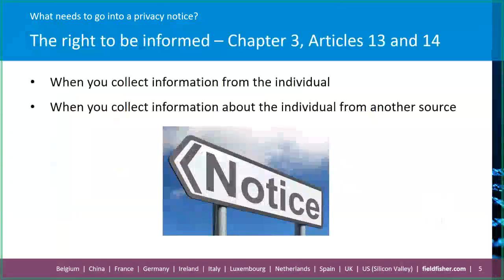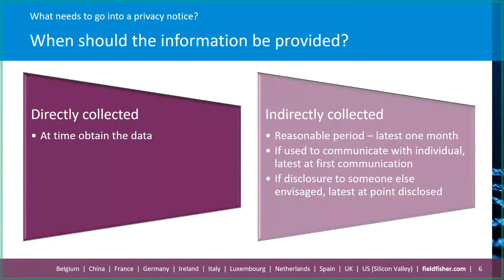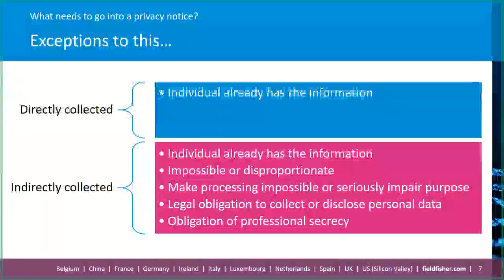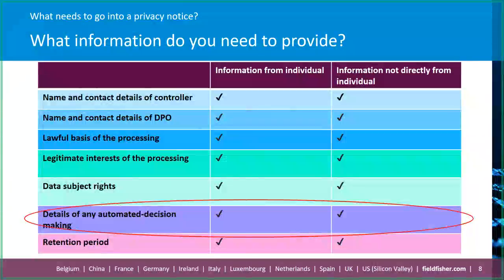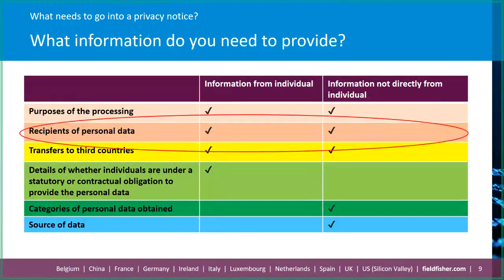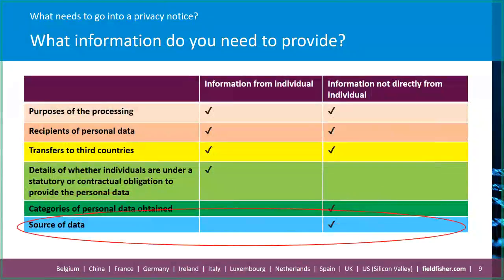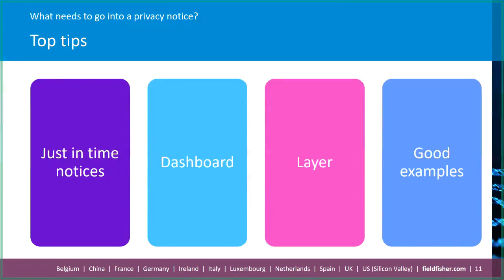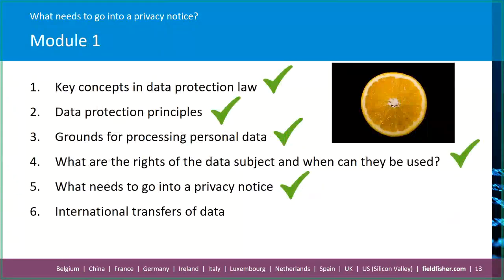Module 1: (5) What needs to go in a privacy notice?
Get Data Protection Fit series

Module 1: the data protection principles (session 5 of 6)

Kirsten Whitfield, Director & Charley Guile, Trainee, Privacy, Security & Information Law Group.